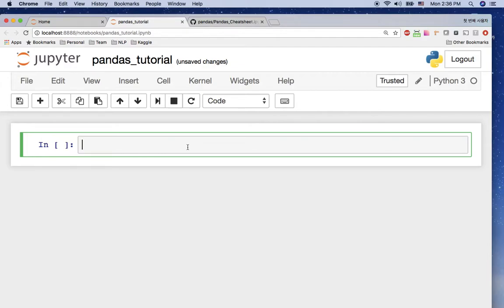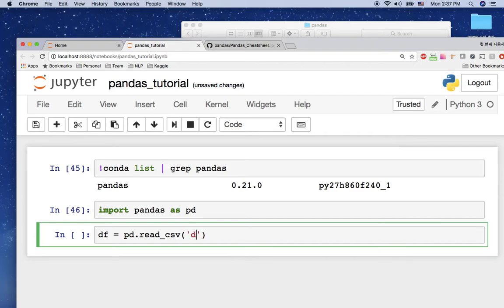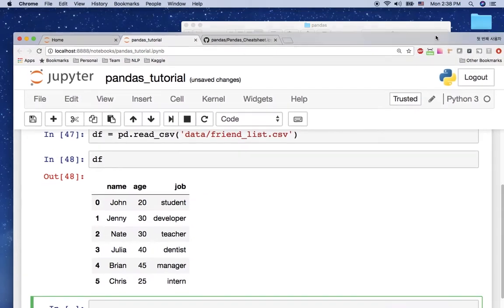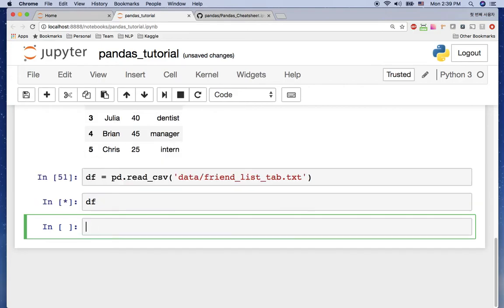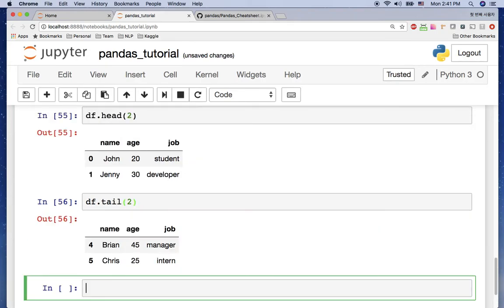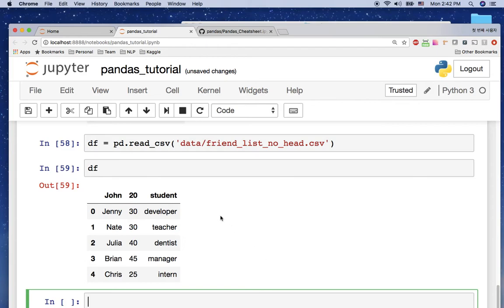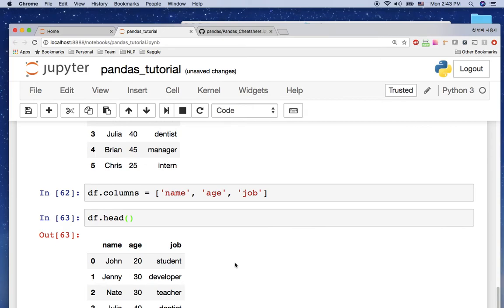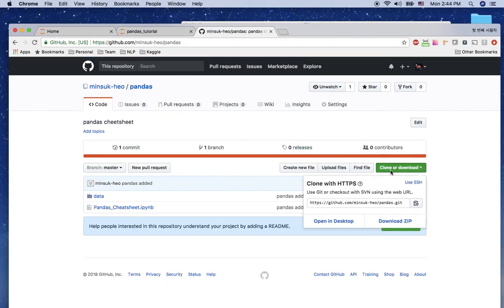[Pandas Tutorial] Read data from File to Dataframe (read_csv)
This is short tutorial how to load data from file to DataFrame using read_csv function.